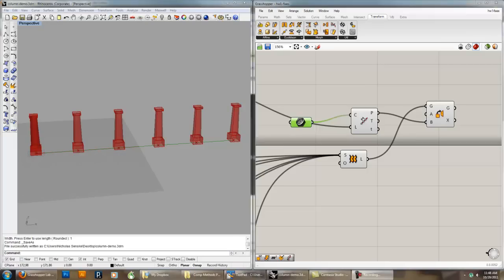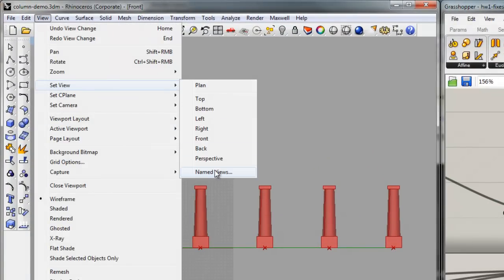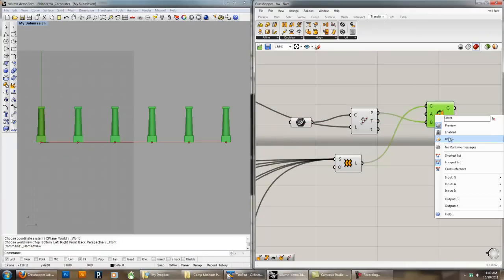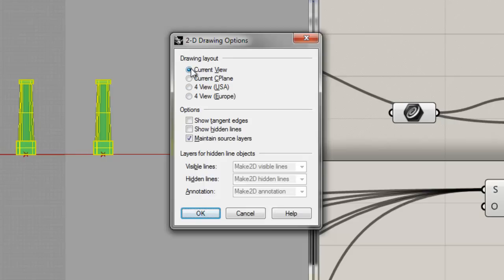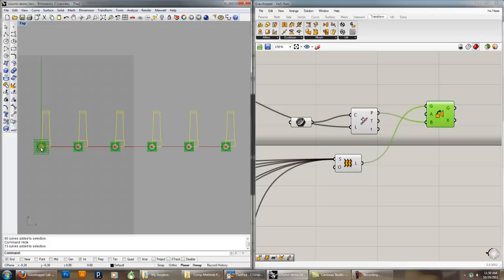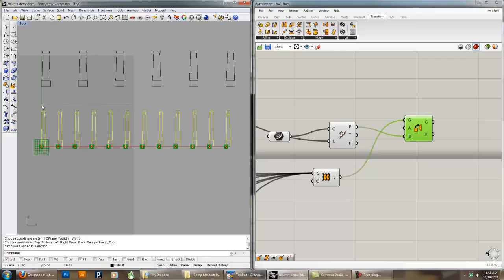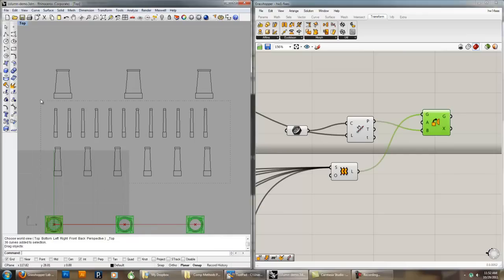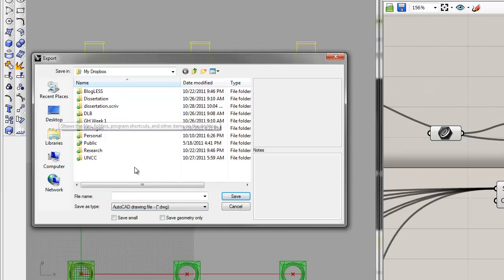Grasshopper Lab 1: Make2D Lines - Fall 2011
Quick demo of how to export your Grasshopper geometry as a line drawing for submission.